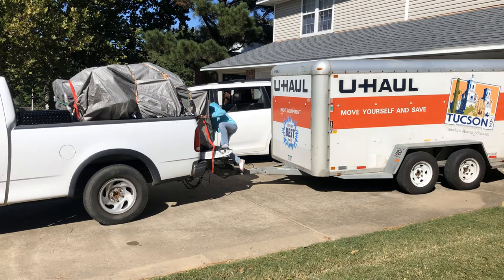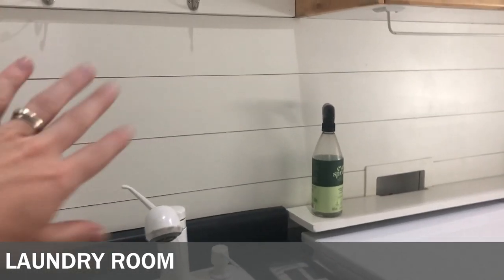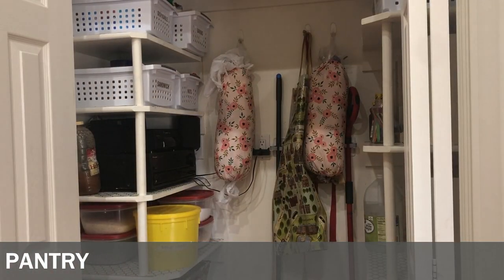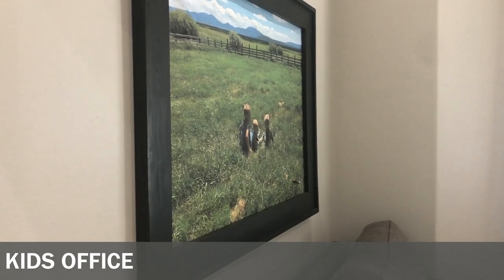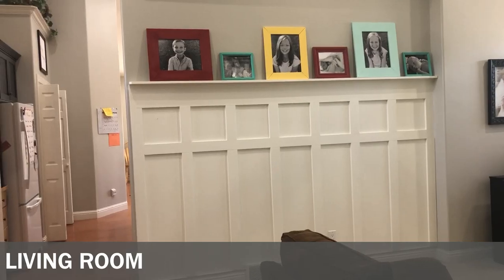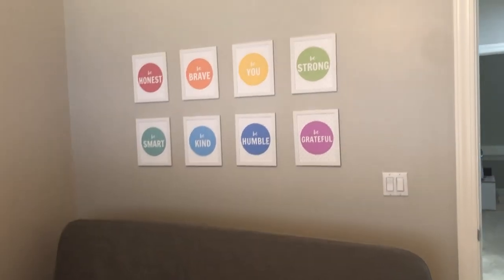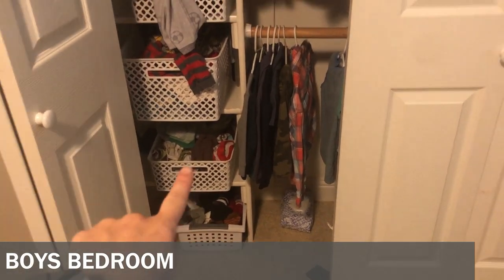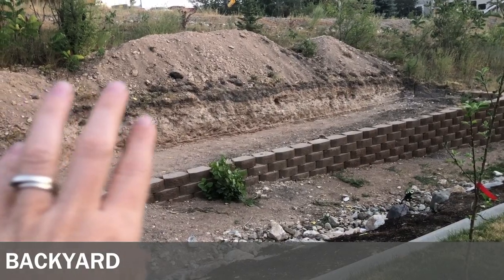HOUSE TOUR // How to update a house on a budget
Come checkout our home.  See how we’ve updated our house on a budget.  In this video I give you a tour of our house and try to give you as many before and after shots as possible.

0:00 Start
0:43 Mudroom
2:27 Laundry Room
4:25 Kitchen
5:13 Pantry
6:59 Dining Area
7:59 Kids Office
14:27 Bathroom
14:56 Master Bedroom
16:49 Boys Bedroom
17:16 Family Room
18:72 Office
18:21 Yard

Here are links to the items I’ve mentioned in this video:

MUDROOM:
Baskets:  samsclub
LAUNDRY ROOM:
KITCHEN:
Hooks (hanging aprons/bags)
Hooks (broom/mop)
Baskets: walmart
DINNING AREA:
Prints: Etsy
KIDS OFFICE
LIVING ROOM
World Map
LIBRARY/TOY ROOM
Bookshelves: Ikea
Prints: Canva.com
BATHROOMS
Light Fixture
BOYS BEDROOM
Similar triple bunk beds:
GUEST BEDROOM:
OFFICE:
Standing Desk

💸💸 Budgeting Tools
* Work with me.  Free 30 minute budgeting coaching call